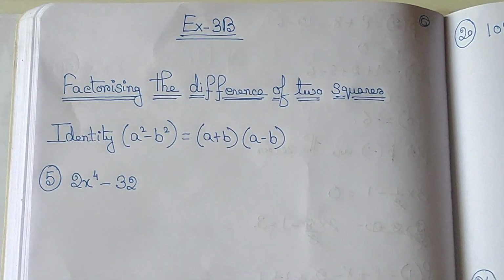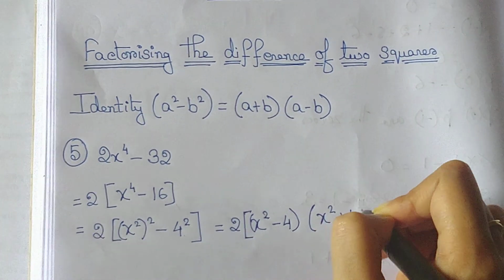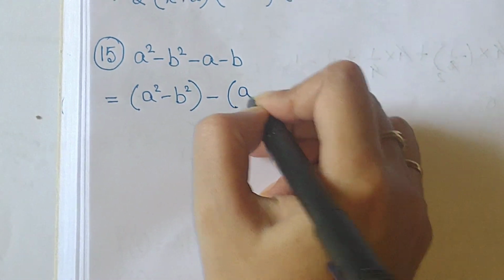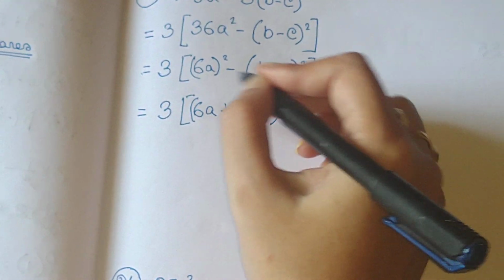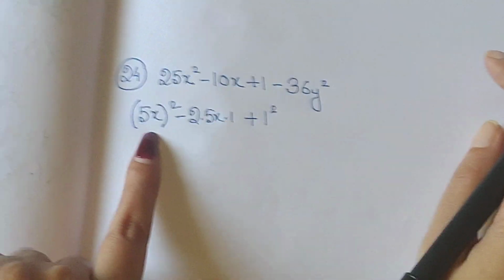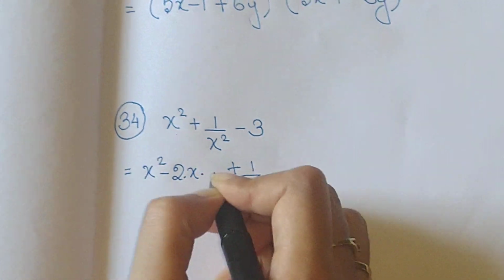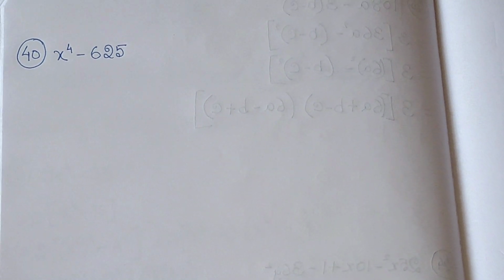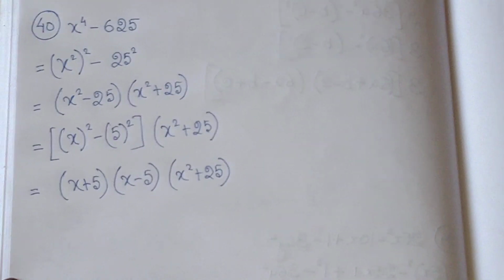Class IX,Mathematics,Factorization of Polynomials,Ex-3B,~AIS(Howrah)